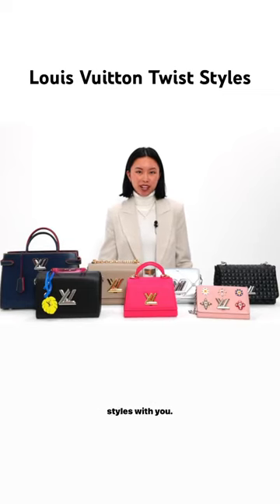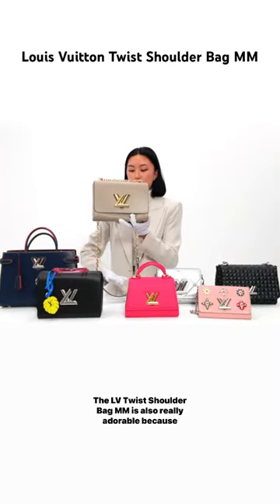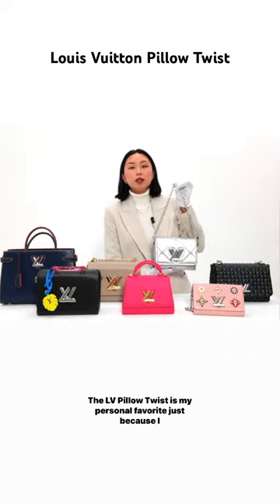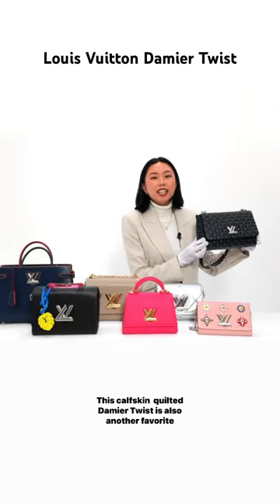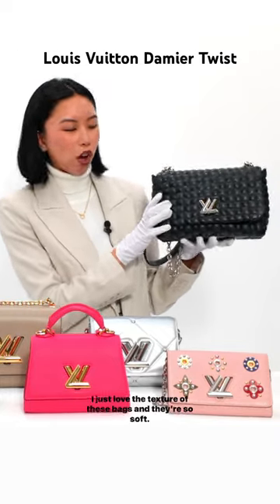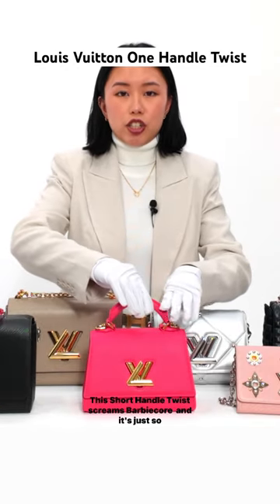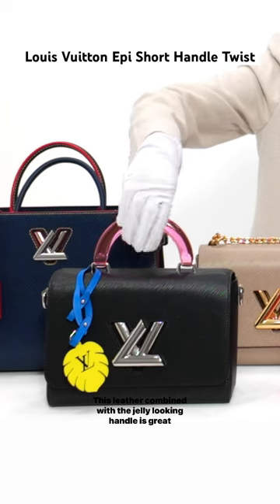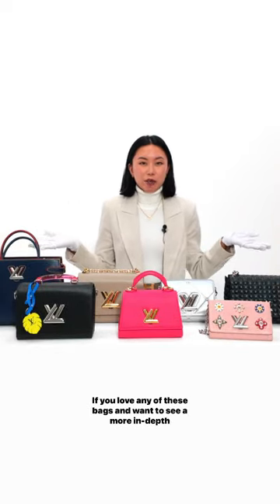Louis Vuitton Twist Styles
The Louis Vuitton Twist bag is iconic and comes in so many different style variations. There are classic Twist bags and seasonal Twists. Which Twist bag from Louis Vuitton is your favorite?